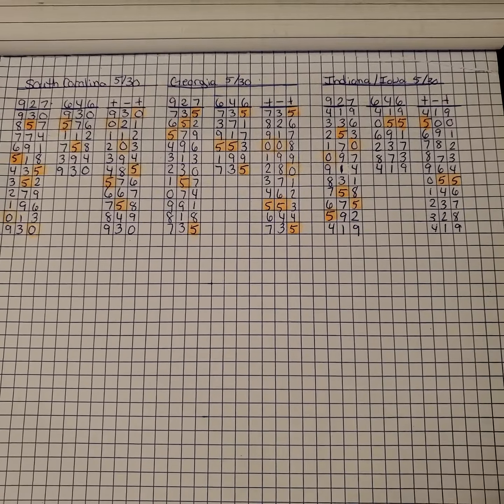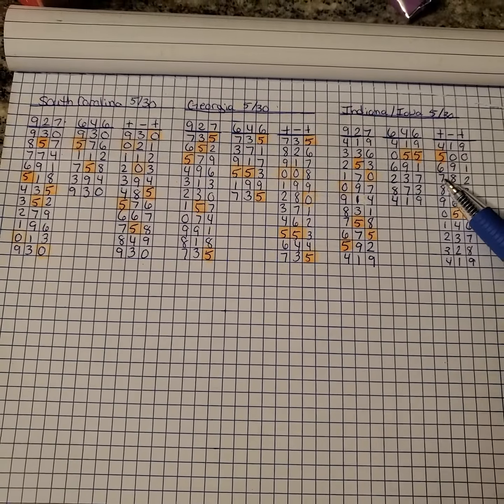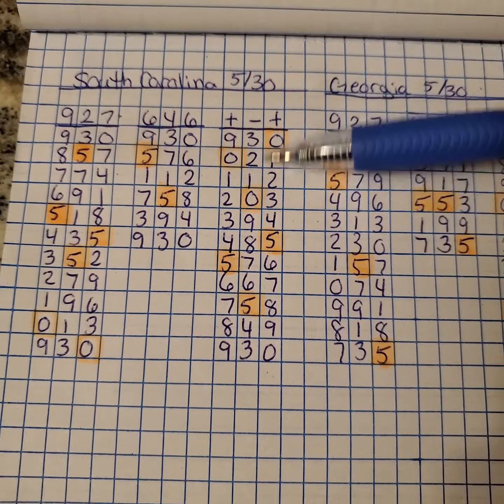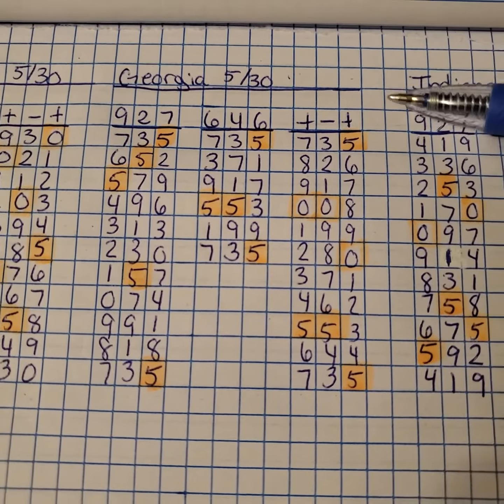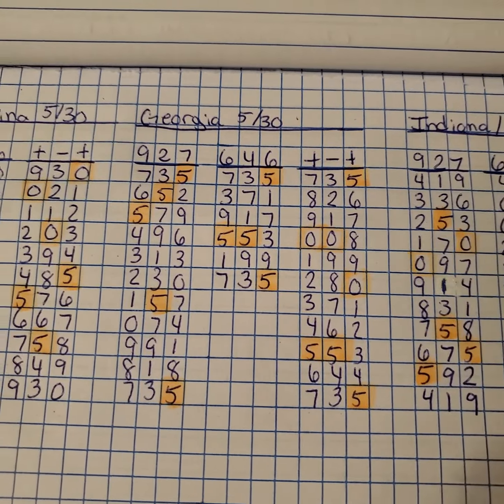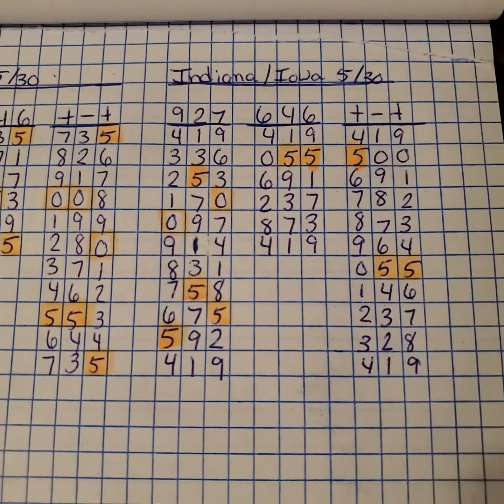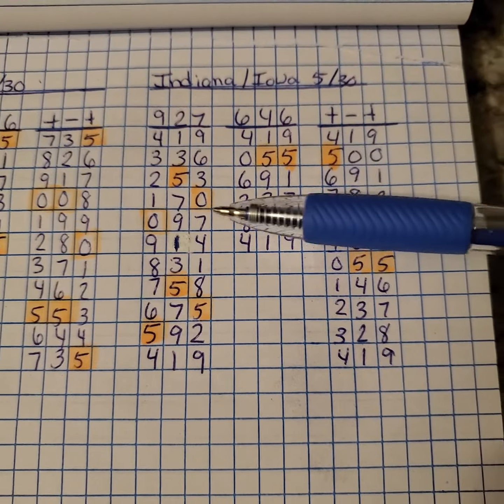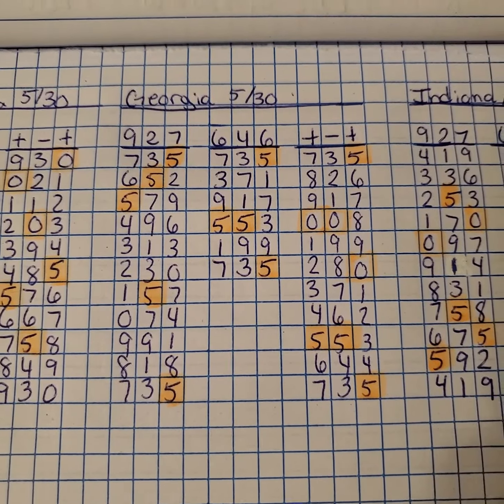Strategies for Cash 3 Pick 3 for Georgia, South Carolina, Indiana, Iowa May 30th